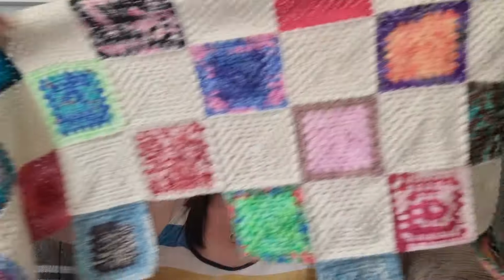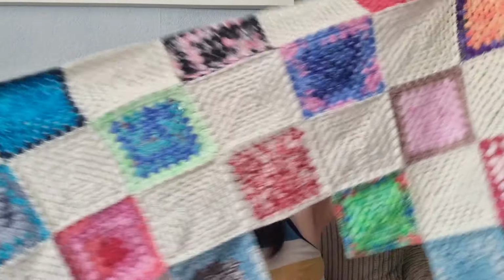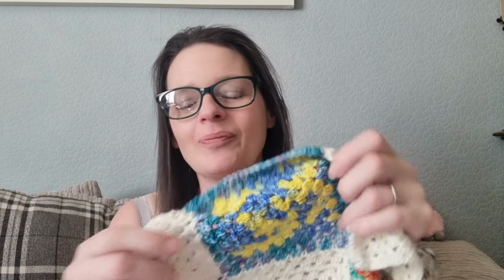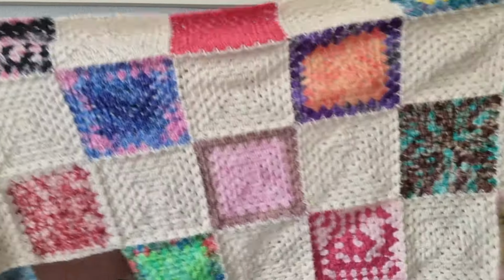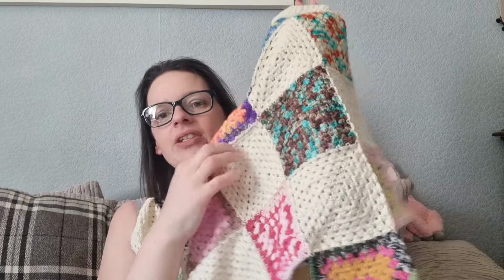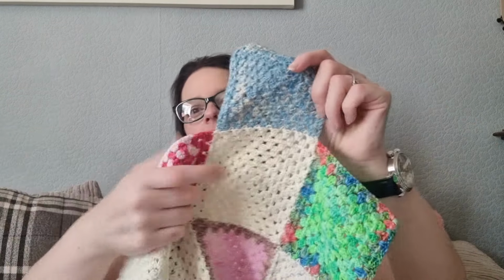June Vlogs day 20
rav - my yarny corner
Danny's insta - @dannymalton
Facebook group - my yarny corner

xx